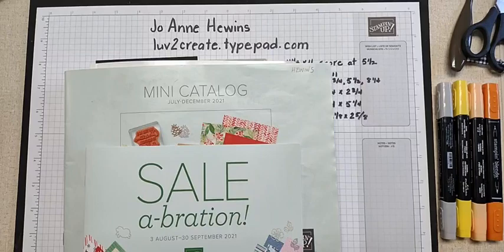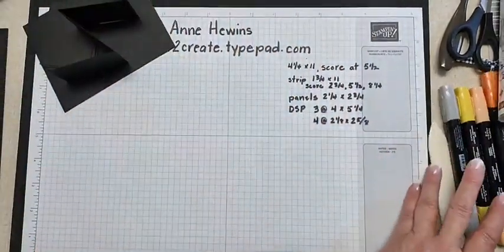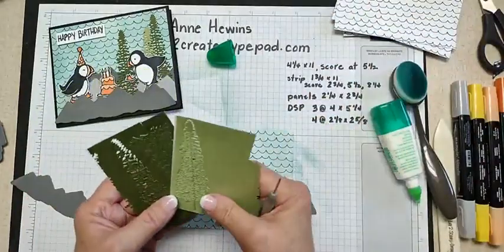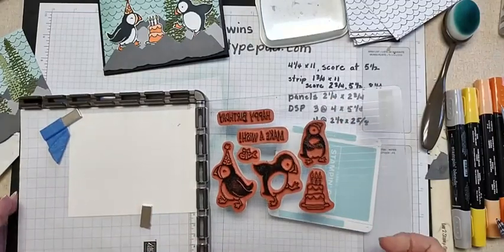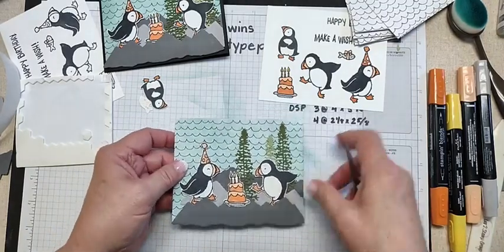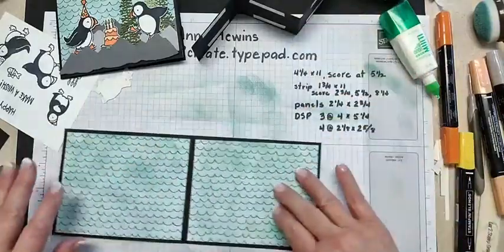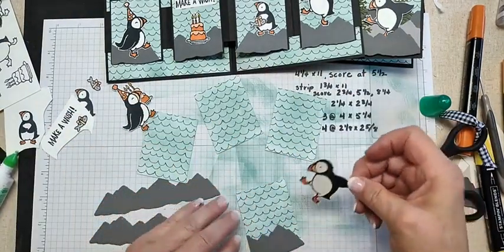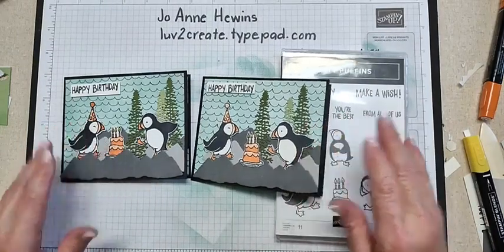Party Puffins W Fun Fold Card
Learn how to use Stampin' Up! products so you can make this card using the Party Puffins stamp set and the Majestic Mountains Dies.  I show you how to cut and fold the card stock for the card and how to build the scene for the front of the card.  The mechanism for the inside of the card is easy to assemble.  I'll show you how!